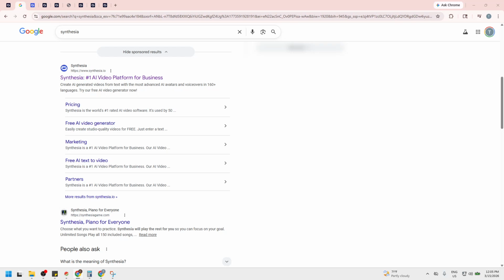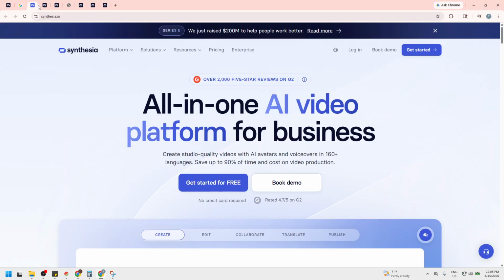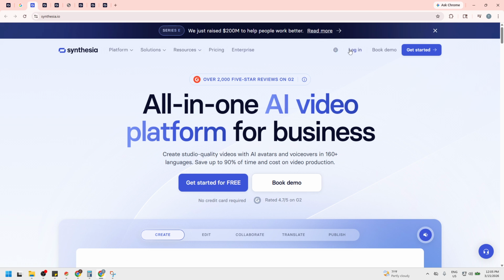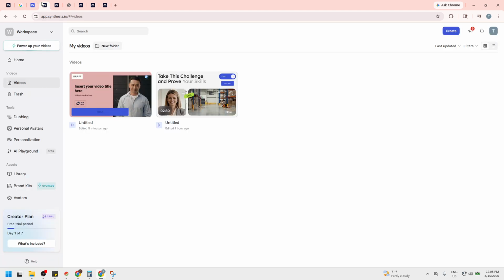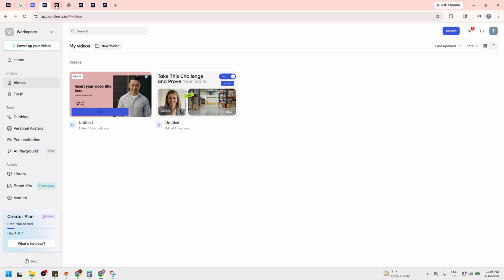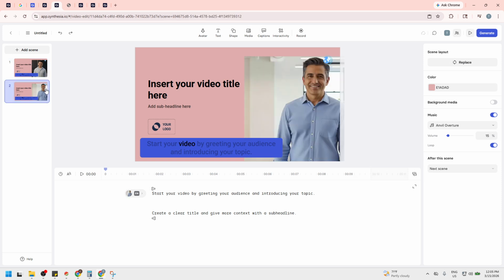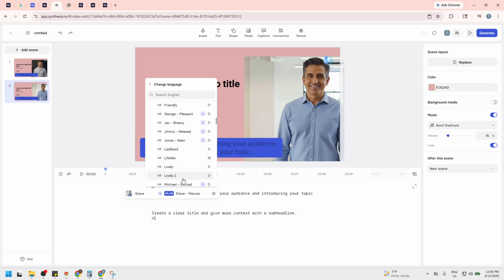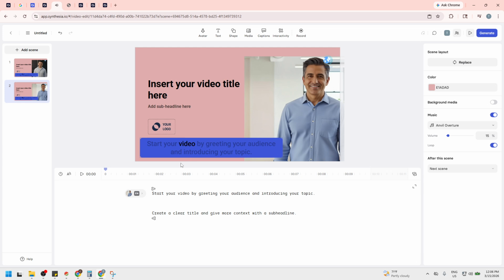How to Change Voice in Synthesia [2026 Full Guide]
How to Change Voice in Synthesia

In this video, we show you exactly how to change voice in Synthesia to perfectly match the tone and personality of your AI-generated content. We explore the vocal library and the selection parameters required to apply different linguistic and tonal styles to your digital presenters.

Selecting the appropriate vocal profile is essential for maintaining audience engagement and ensuring your message resonates with professional clarity. By utilizing these advanced auditory settings, we improve project quality and allow for greater creative control over the delivery of scripts across various use cases and demographics.

Technical Specs:
Software: Synthesia; Feature: Video Generation & Audio Management.